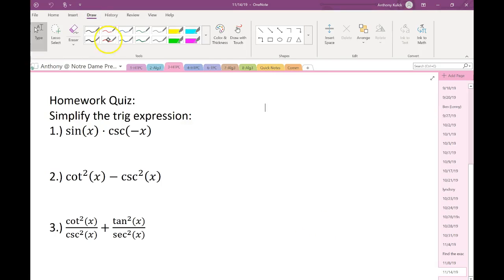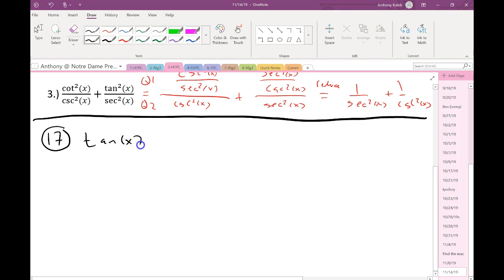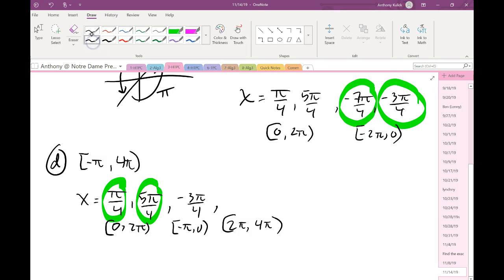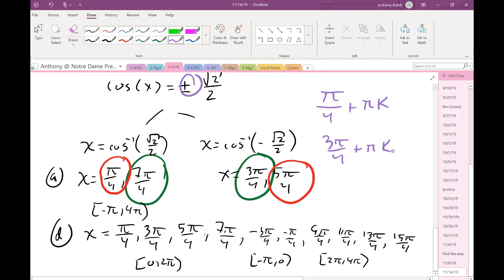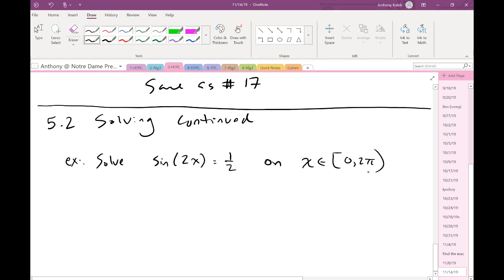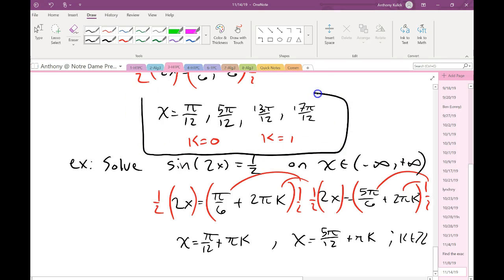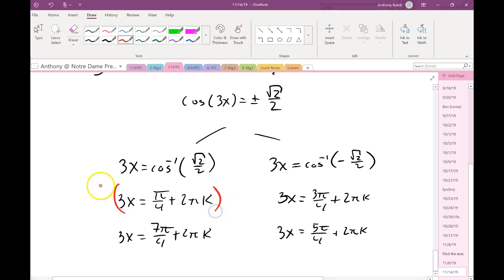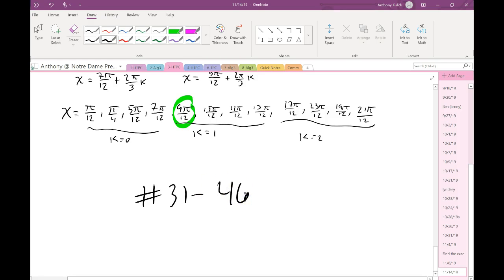11/14/19 3-HTPC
solving trig eqns part 2